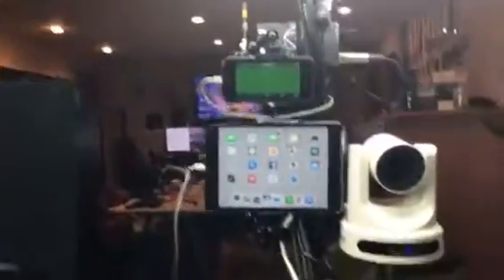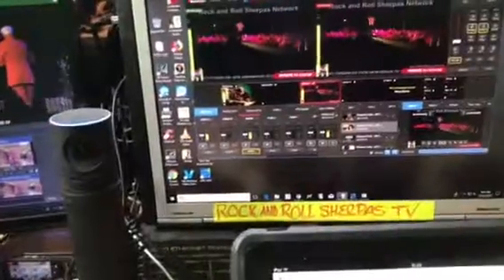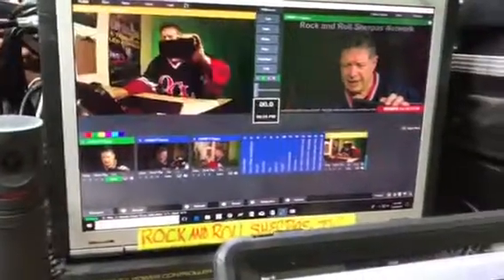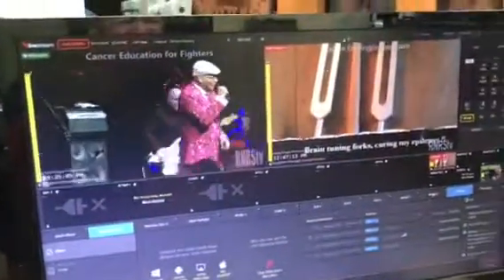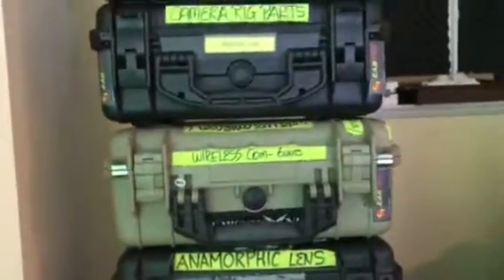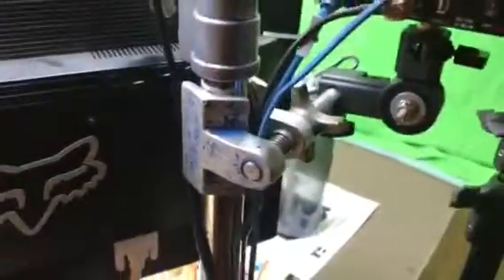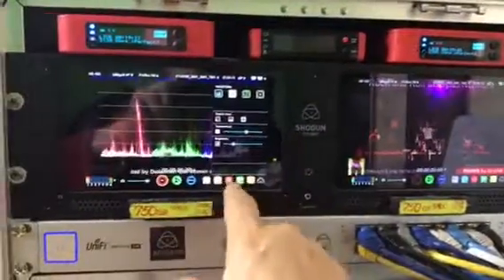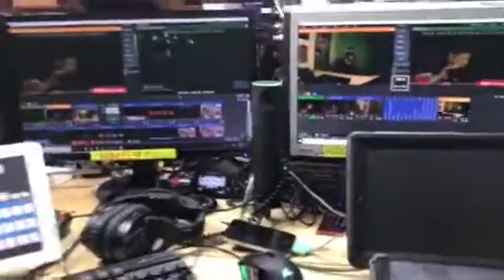Temp setup for 2018 tours